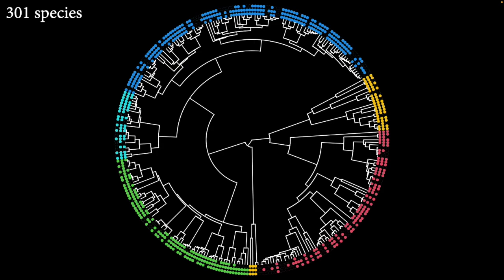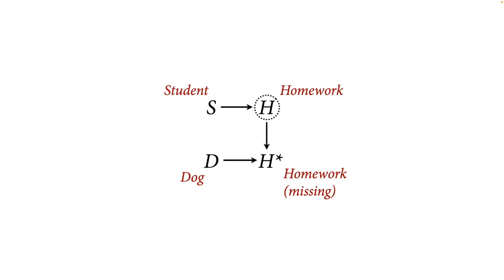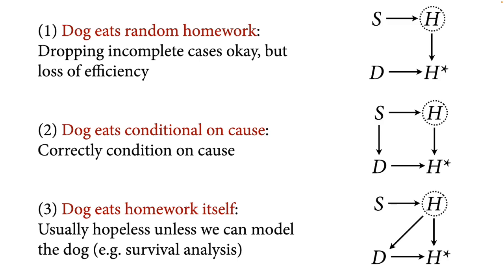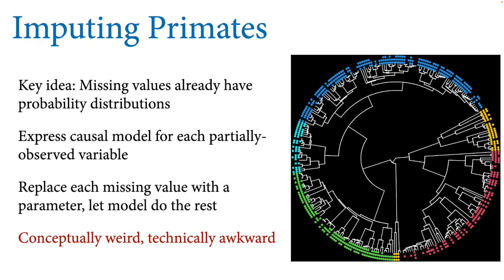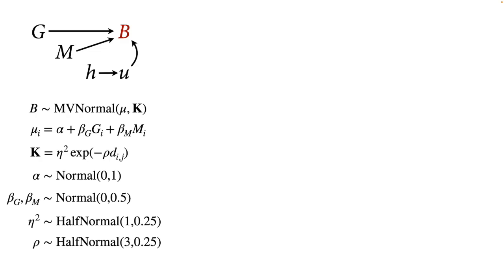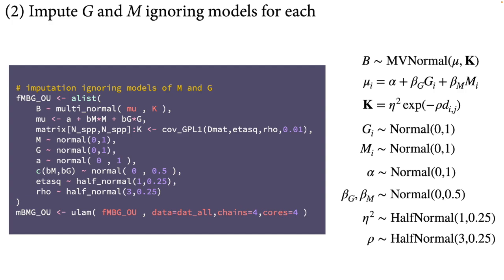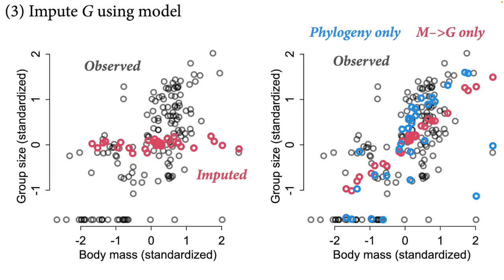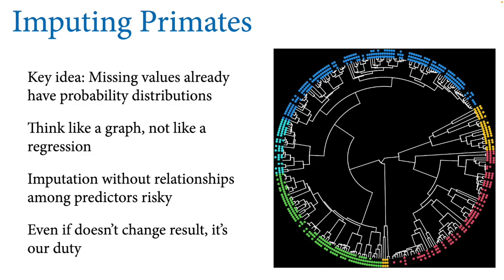Statistical Rethinking 2023 - 18 - Missing Data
Outline
00:00 Introduction
05:18 Missing data in DAGs
19:42 Bayesian imputation part 1
33:34 Pause
34:30 Bayesian imputation part 2
38:33 Icebear fall down
39:19 Bayesian imputation part 3
59:19 Summary and outlook